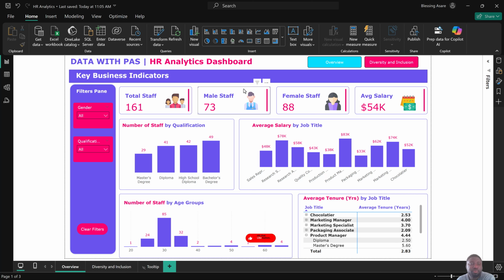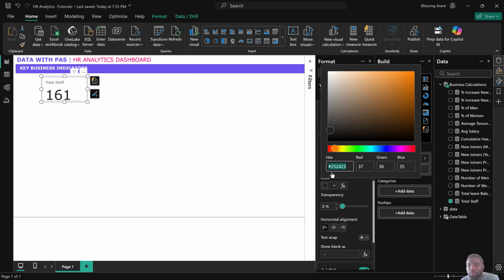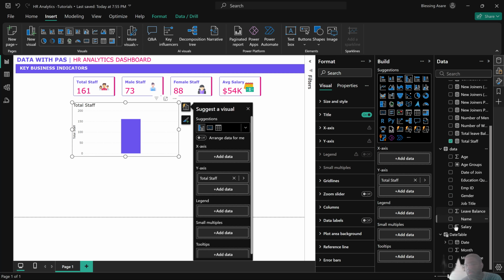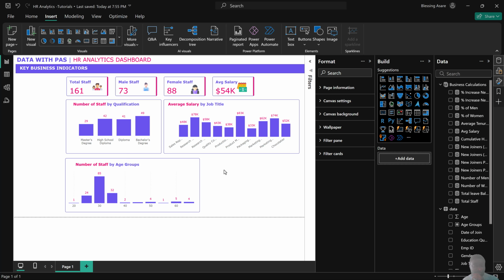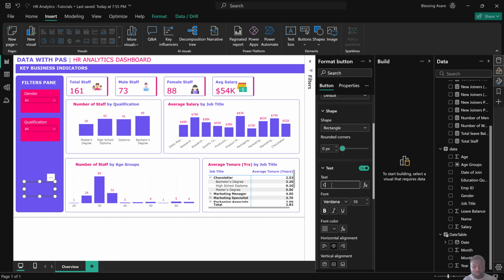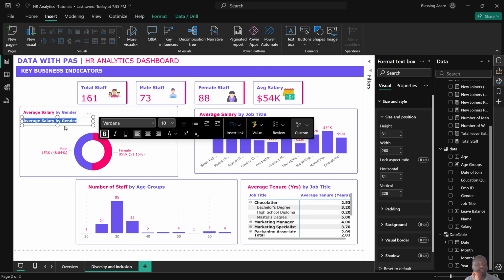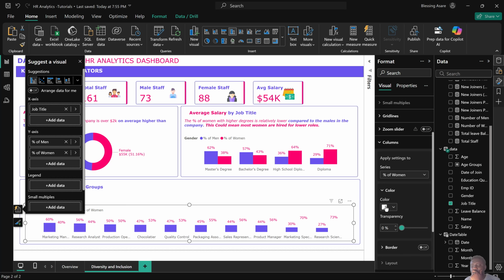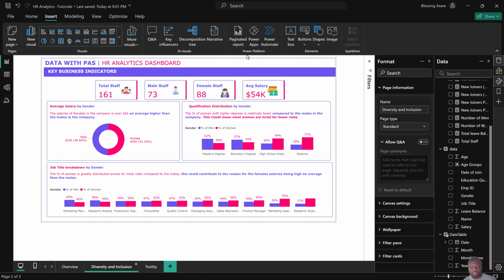Power BI Tutorials: How I Made This Cool Data Dashboard From Scratch!